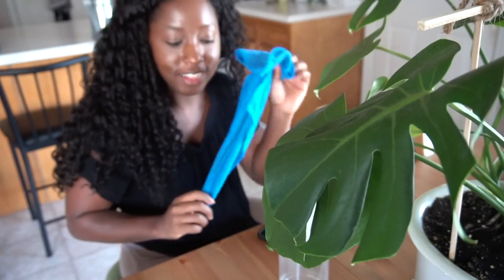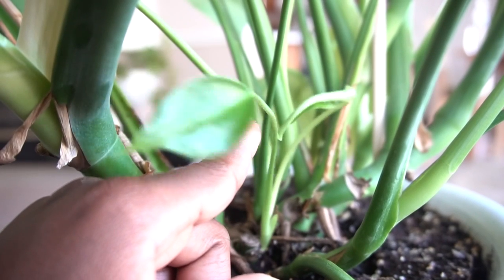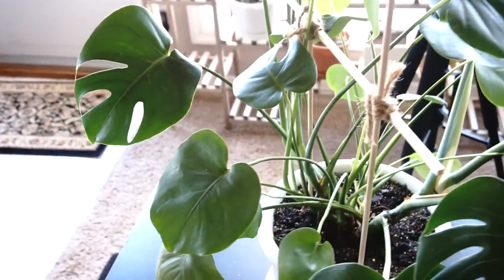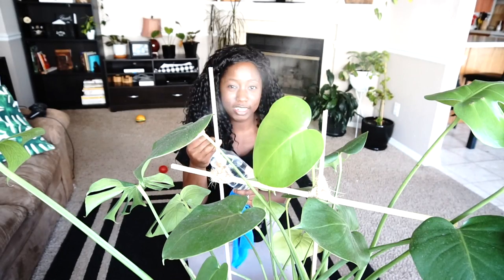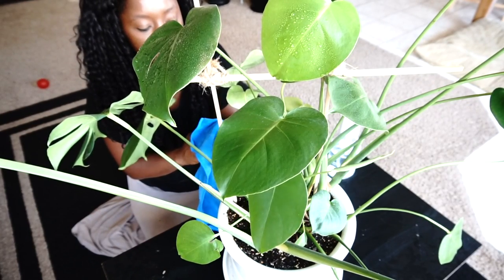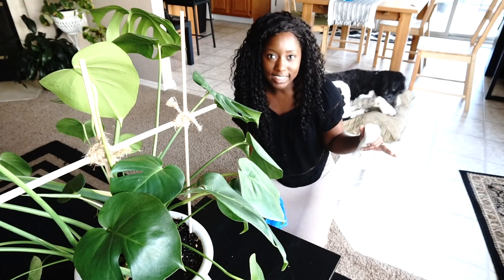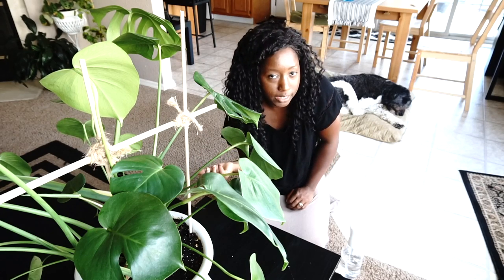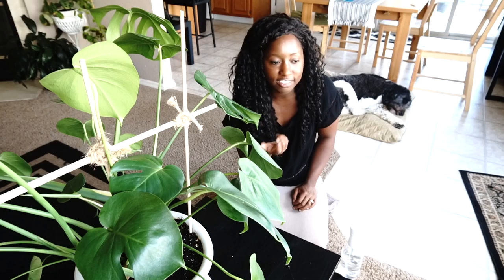FoliageFaith: Monstera Deliciosa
Hey y'all! Today Foliage Faith is a little different, I have to wipe off my plant leaves on my favorite plant Monstera Delicious, as they were kinda dusty and yucky, as a reminder to always spritz and clean off your houseplant leaves so they can breath and be full of happy foliage!  a walk through the community garden

Let me know if there are any Plants, Faith, Theology, NewlyWed Life and any questions you would like for me to answer/talk about!